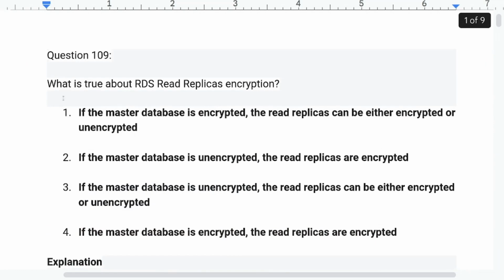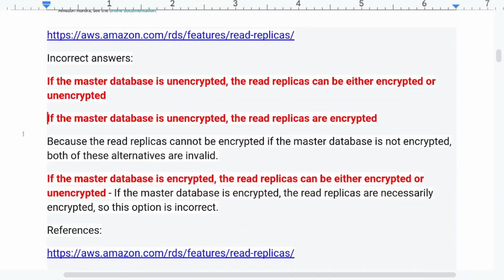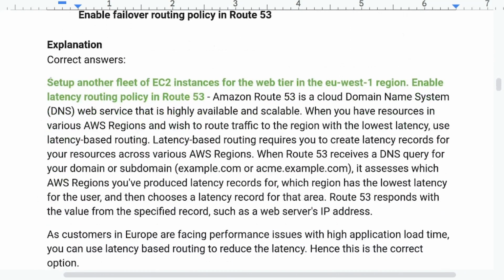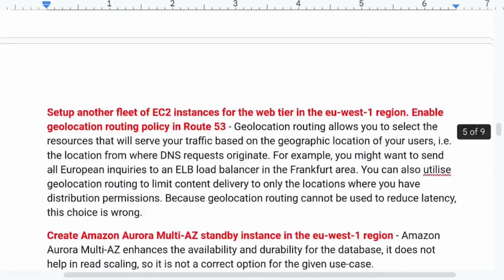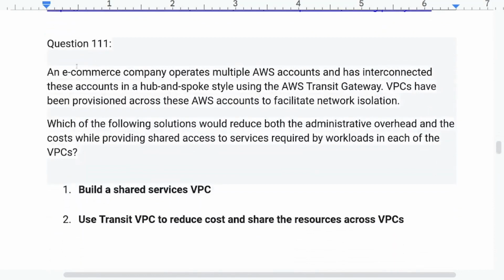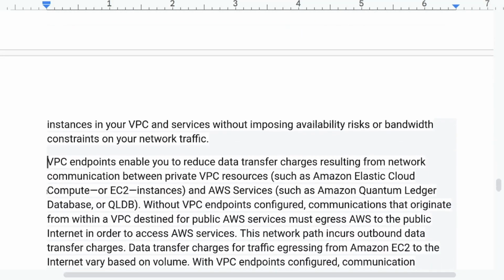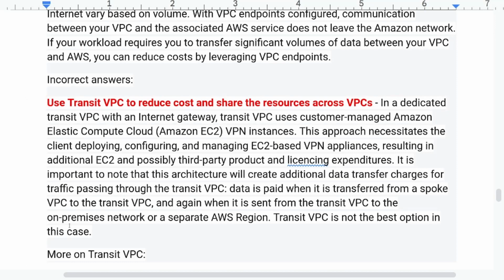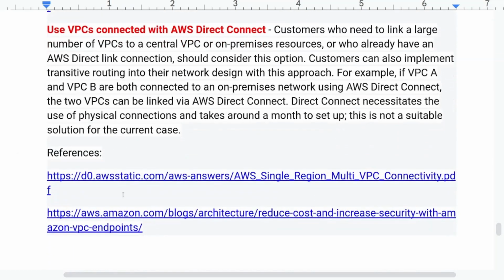[NEW] AWS Certified Solutions Architect SAA-C03 Exam Questions with Explanation